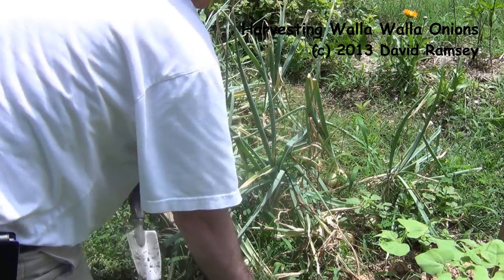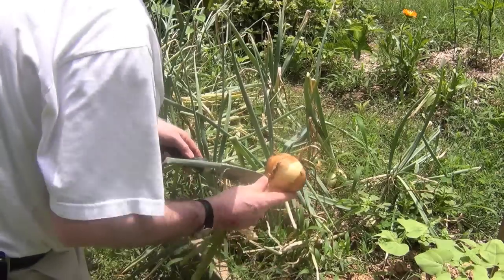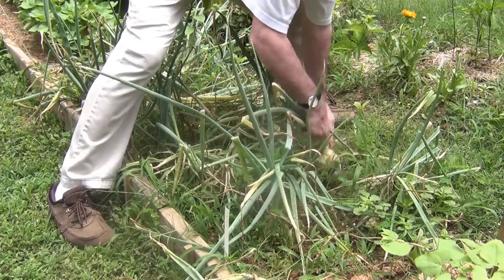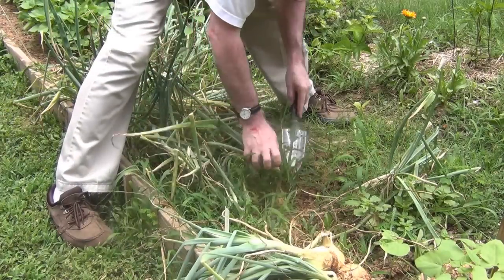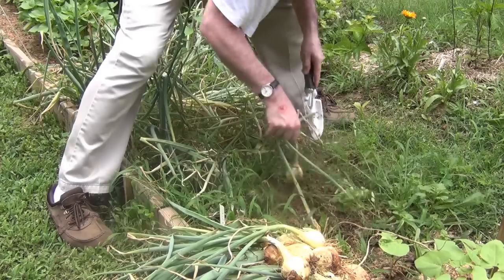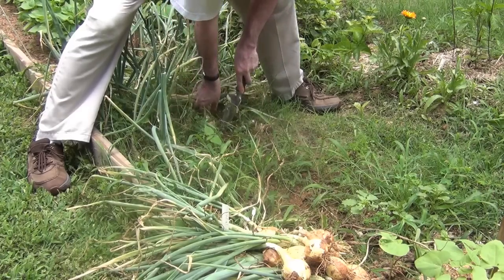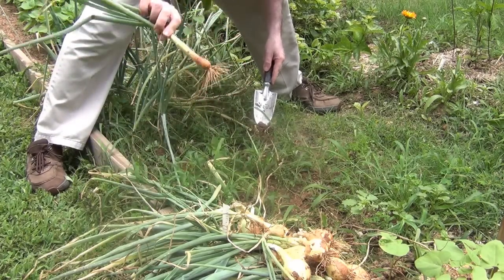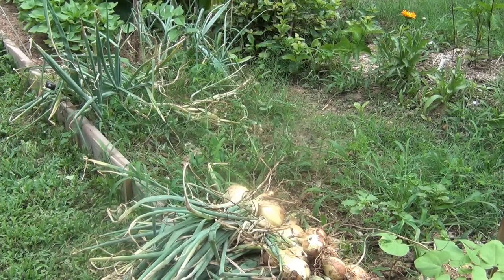Harvesting Onions - Walla Walla - great variety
Harvesting Onions at the end of June. Can anything beat fresh onions picked from your garden? Nice big onions, easy to grow. Very nice yield, no problems with bugs. Even made great onions with all the weeds.